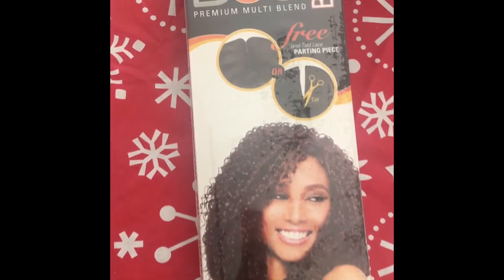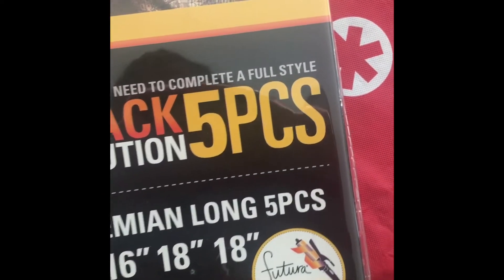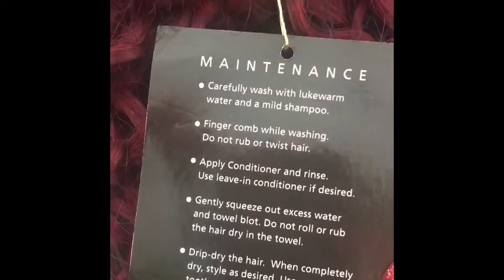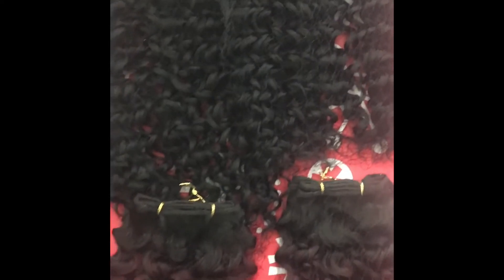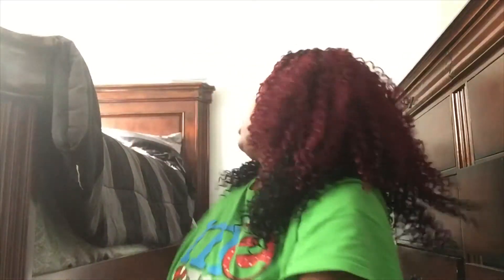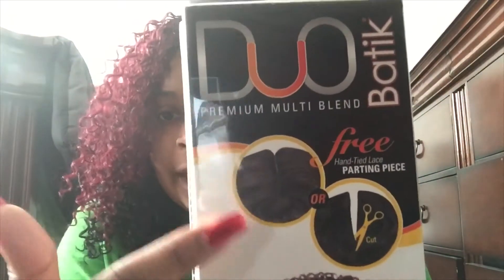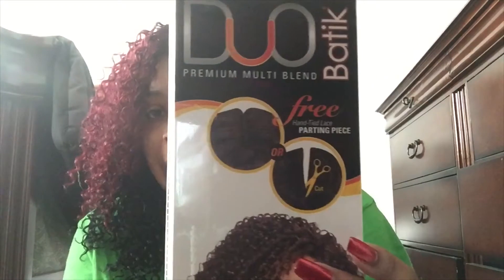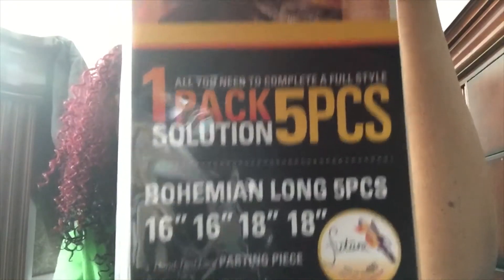Komplete Pack Series: Outre Batik Bohemian curl $17 bundles and closure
KURLS, KURLS, AND MORE KURLSSSSS

follow me @kurlykayglam